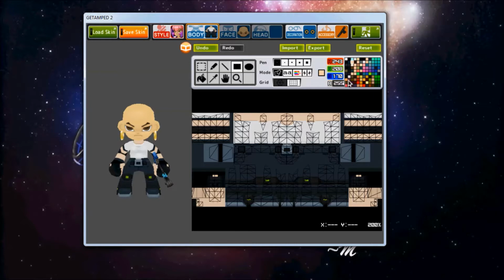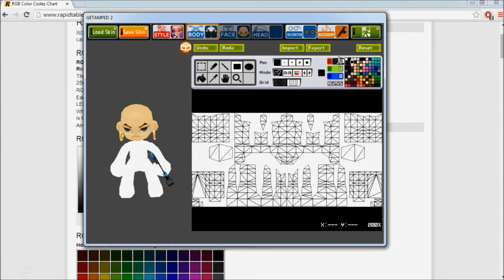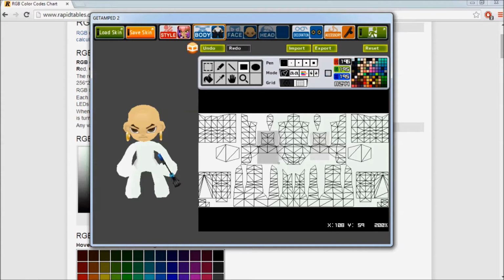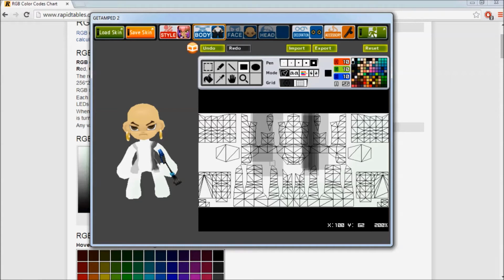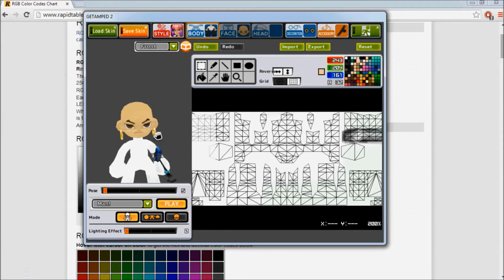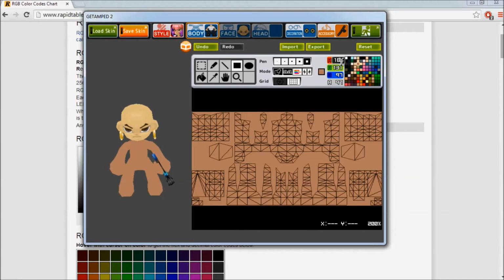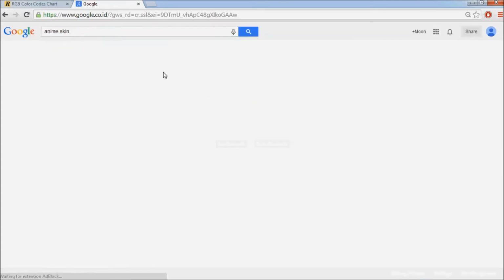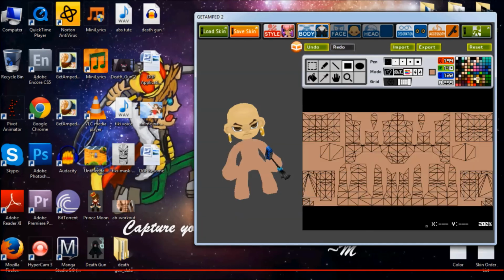Do you know Colours!? :o (Tute#10)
hey hey hey peeps.

Moonless have brought you another video. This is a video requested by scooternut. Hope it helps.

Colour is the life of a skin, selecting the right ones can make your skin jump that mile in quality.

Following are some Colouring Codes

Moonless Colour Guide for Skinning

skin

Caucasian Skin
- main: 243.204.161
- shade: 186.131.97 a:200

Tanned skin
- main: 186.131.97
- shade: 94.58.29 a:76

African skin
- main: 58.36.25
- shade: 50.30.20

Hulk skin
- main: 0.102.0
- shade: 0.51.0 a:103
- highlight: 0.153.0 a:100

Vampire skin
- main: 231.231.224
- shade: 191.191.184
- shade alt.: 40.40.40 a:30

Metallic Surface

Steel:
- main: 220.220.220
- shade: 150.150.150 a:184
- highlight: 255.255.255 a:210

Gold:
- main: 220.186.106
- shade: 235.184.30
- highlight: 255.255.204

Crimson Armour:
- main: 147.0.0
- shade: 33.0.0
- highlight: 167.0.0

Fabric

Cloth:
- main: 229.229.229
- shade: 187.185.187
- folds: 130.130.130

~MoonOut!